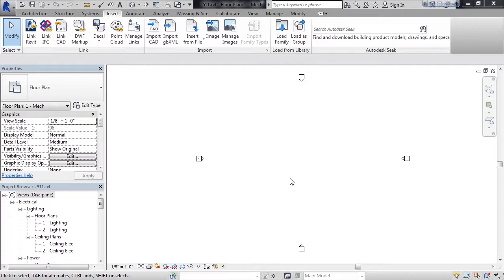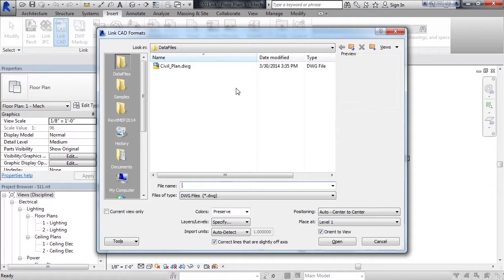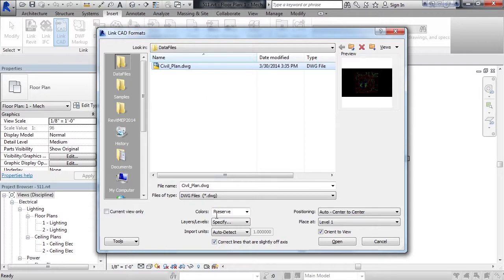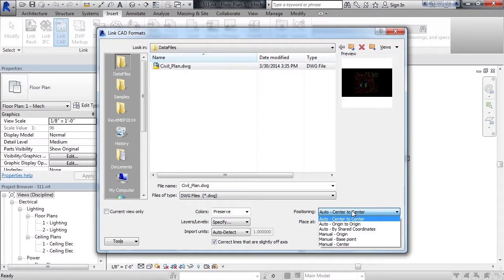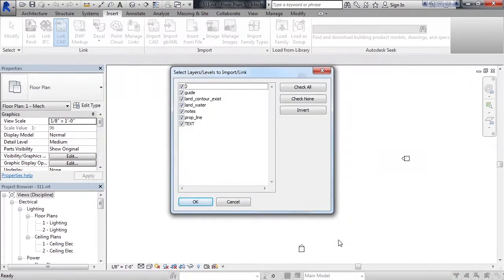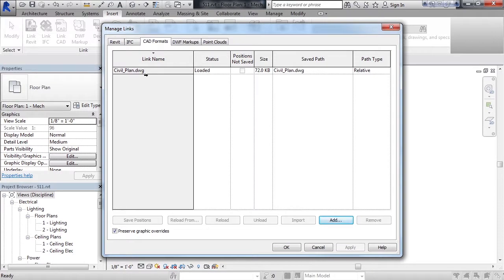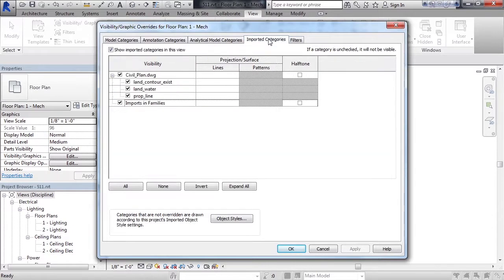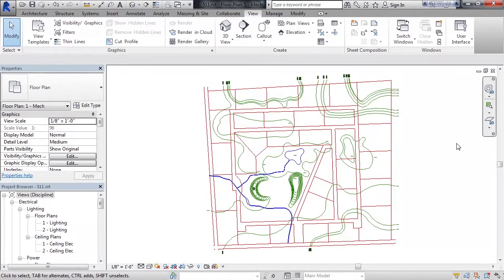Learning Autodesk Revit MEP | 045 Linking CAD Files